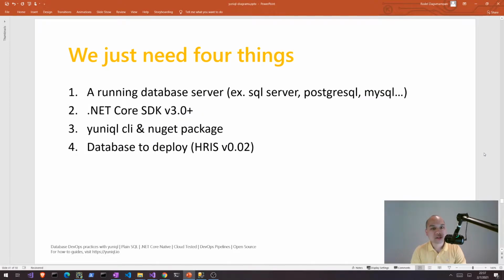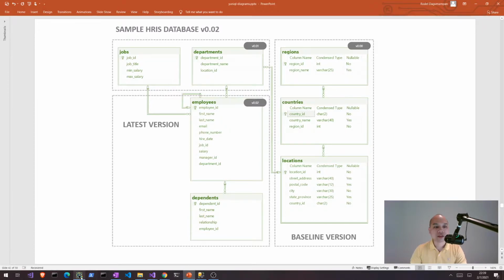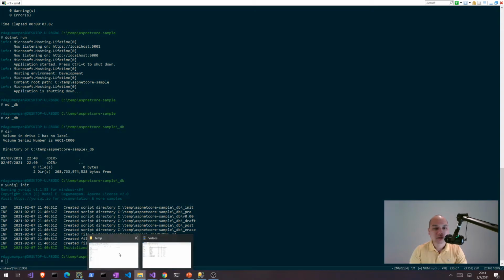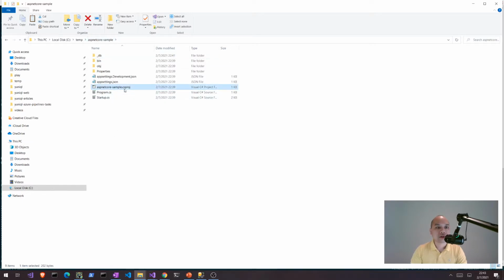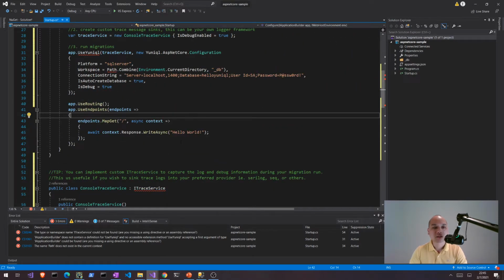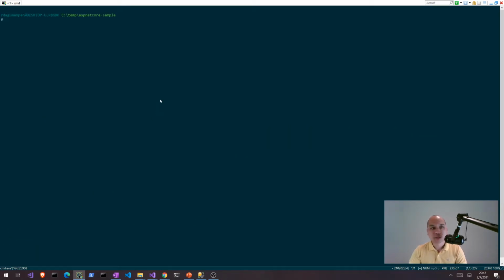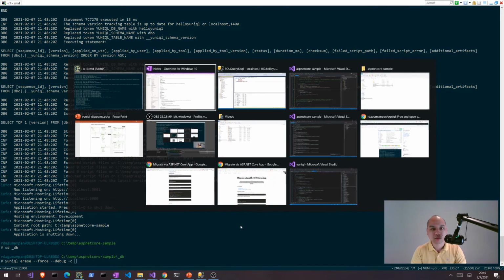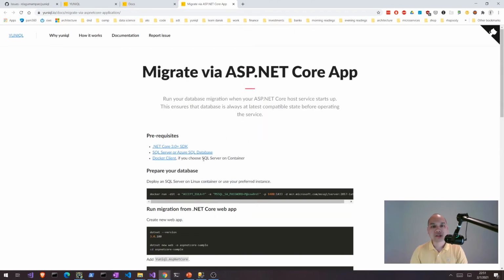Part 1: Deploy and seed your database when ASP.NET Core service starts up (best viewed in HD)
In this video, I'd like to demo how to run your database migration when your ASP.NET Core host service starts up. This ensures that database is always at latest compatible state before operating the service. Consider this as an alternative to code-first migrations where we do database first and prepare a curated set of scripts to setup our database.

It takes four simple steps:
1. Create a yuniql database workspace
2. Add Yuniql.AspNetCore nuget package
3. Create custom logger service
4. Run migrations

Project yuniql​​​ (yuu-nee-kel) is a free and open source schema versioning and database migration engine made natively with .NET Core. Use plain SQL scripts, bulk import CSV, integrate CI/CD pipelines, zero runtime dependencies and works with windows and linux. Supports SqlServer, PostgreSql, MySql, and MariaDB. PREVIEW! Support for Snowflake and Redshift is now available for try out.